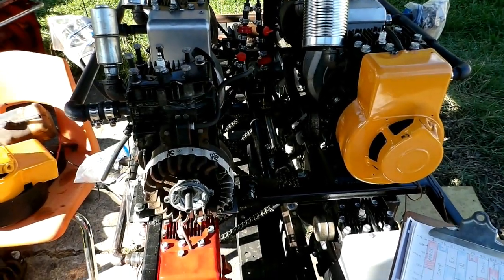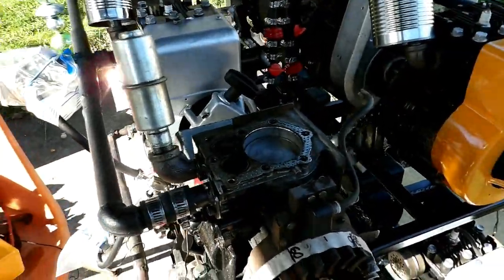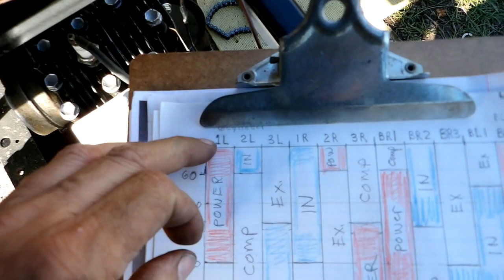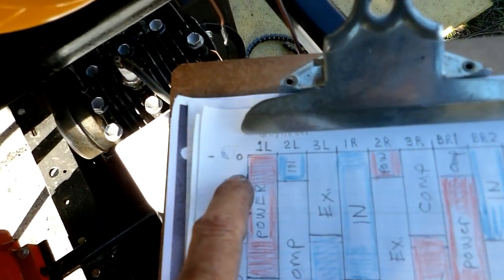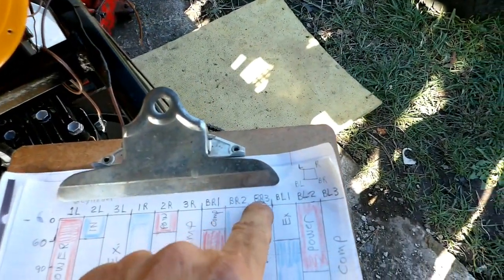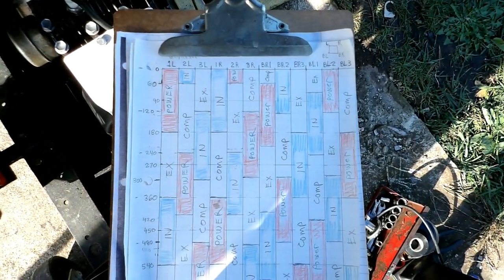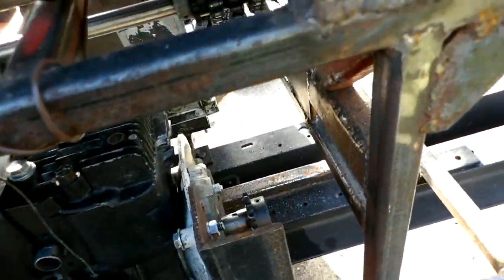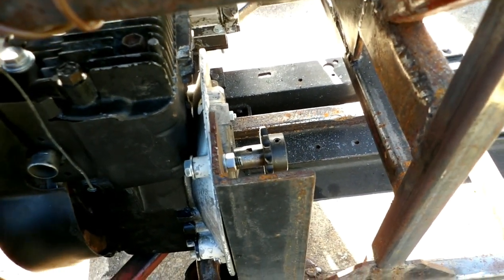Setting the piston Timing on the H12 Cylinder Engine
The process i use to set the piston phasing on my homemade H 12 cylinder engine.